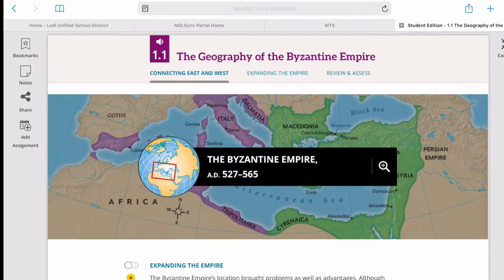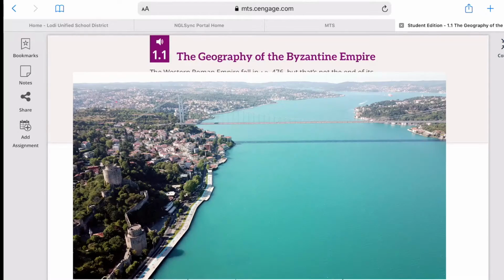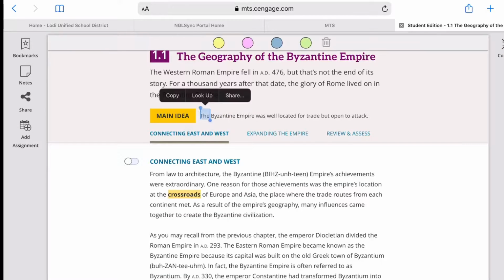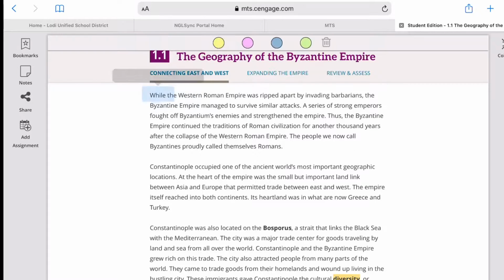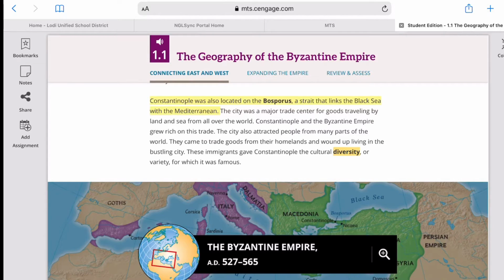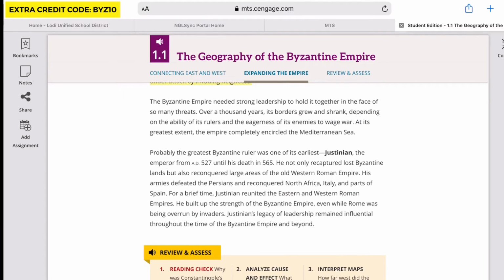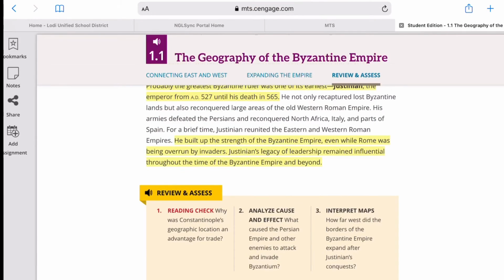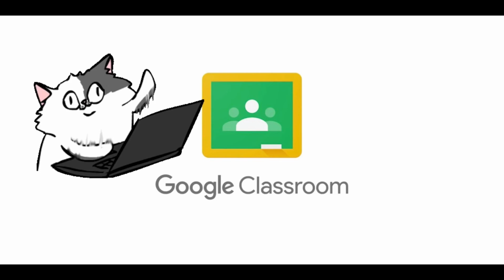Recorded Lesson - Ch. 2/Section 1.1 : The Geography of the Byzantine Empire